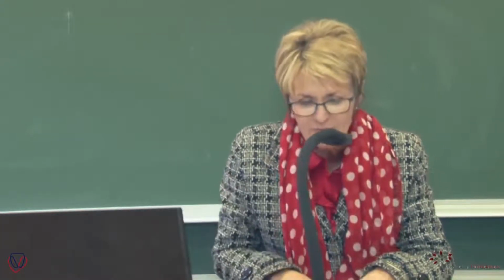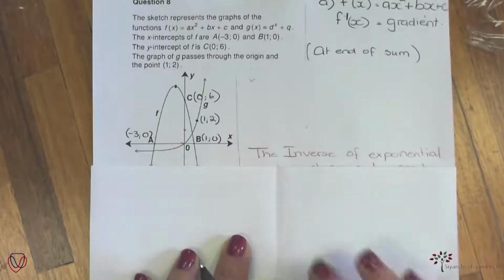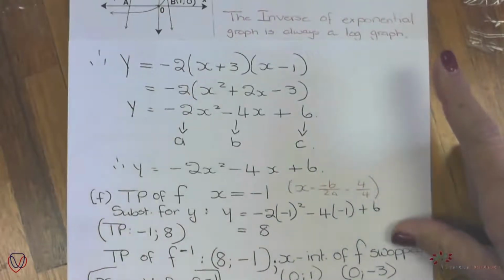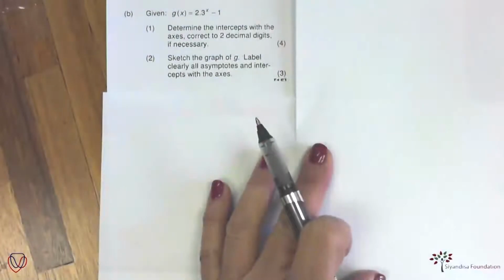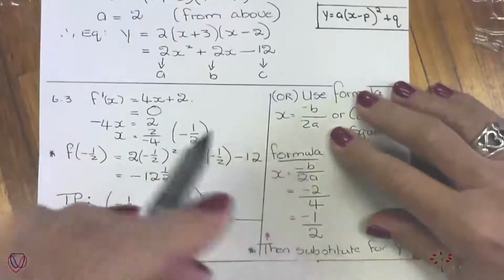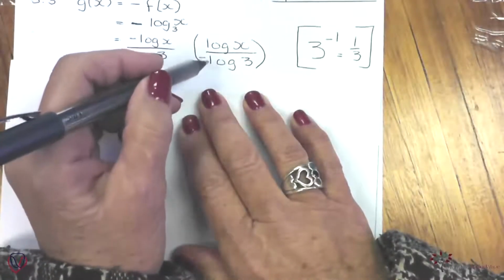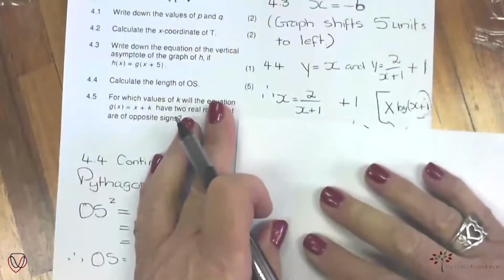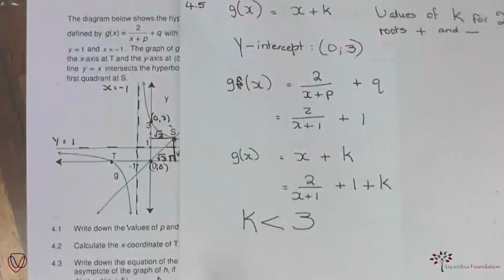IBPL7 Mathematics Functions 1